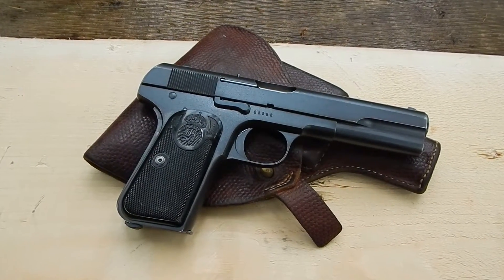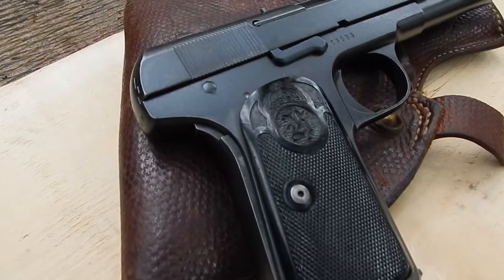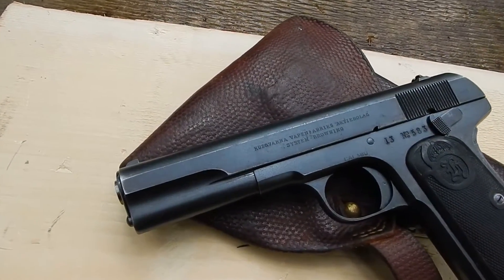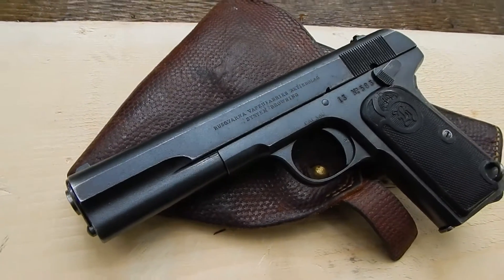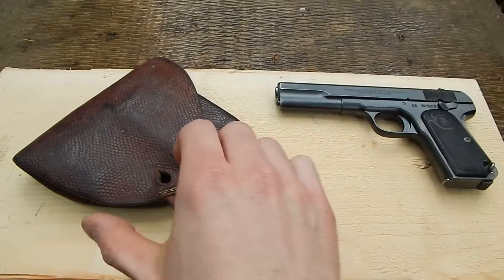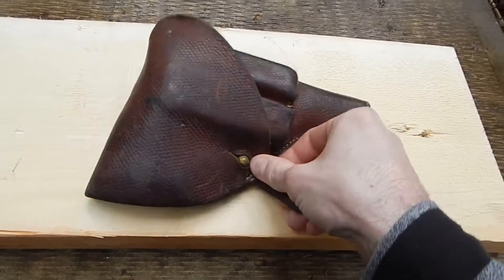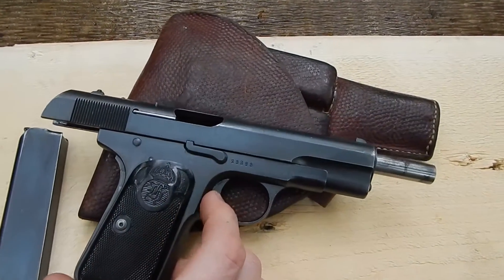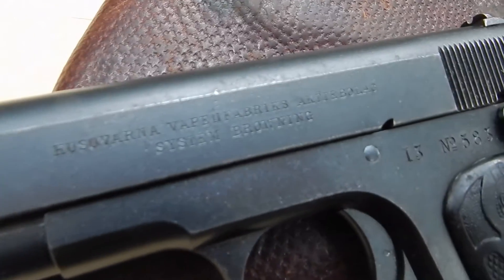Husqvarna M1907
Quick look at a Husqvarna M1907 handgun.
Re-chambered to .380ACP.
@Freedom Firearms Canada
Recorded in October 2021, Ontario, Canada.